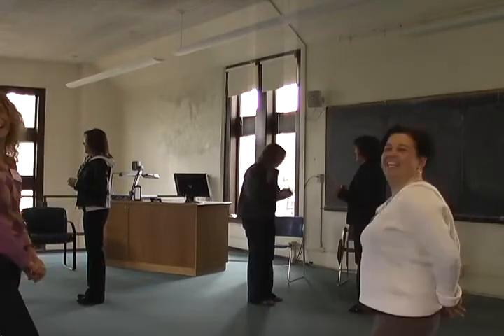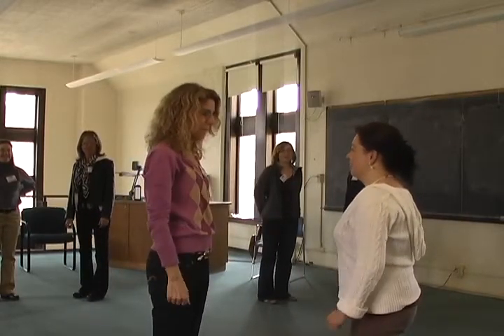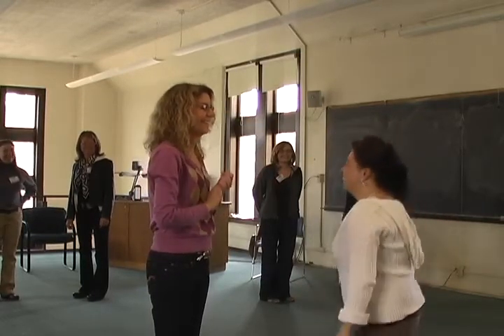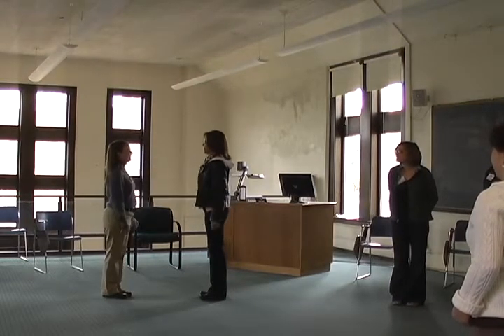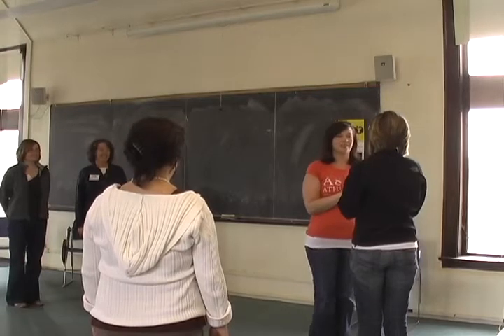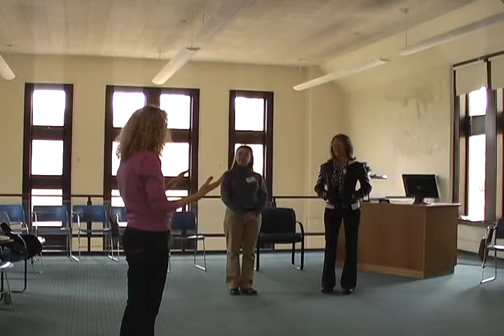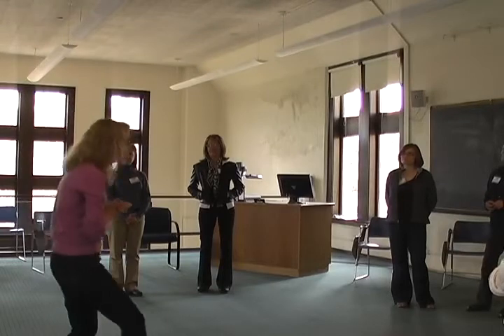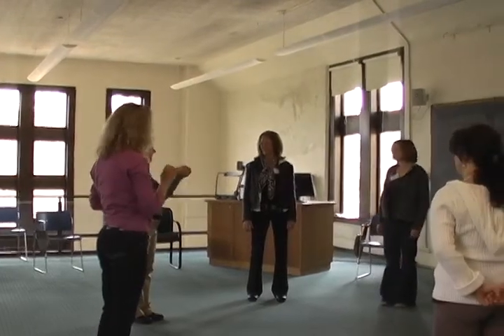UACT CONFERENCE '09 - (Part 2) Theatre in the Classoom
In this fast-paced and active workshop participants will learn ways to infuse theatre arts into the classroom. Playing theatre games with your students will bring energy and imagination to the group. These exercises provide focus, freedom and create community within the classroom. Theater games are also useful in improving students ability to communicate verbally and nonverbally and develop skills in concentration, problem solving and group interaction. Come ready to play and leave armed with activities that you can immediately share with your students.